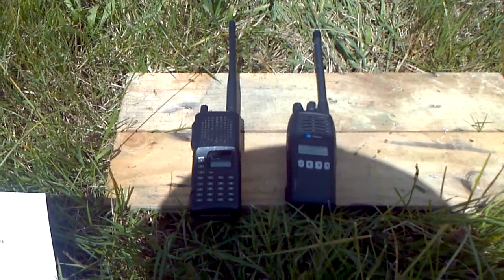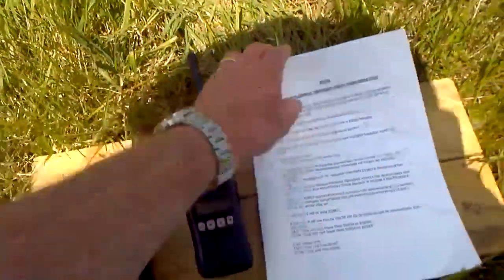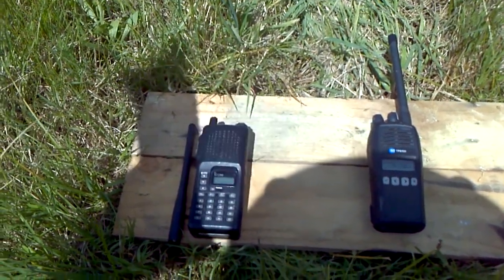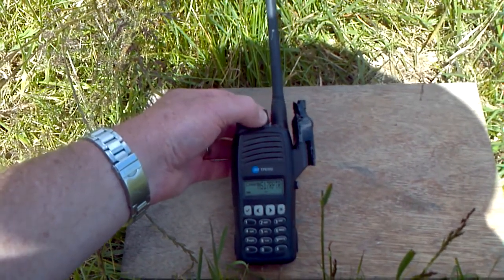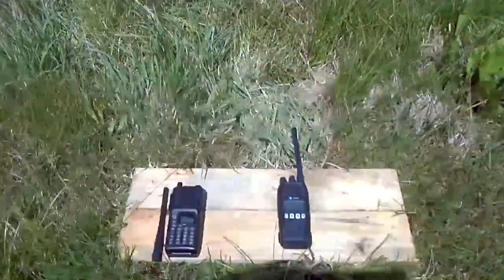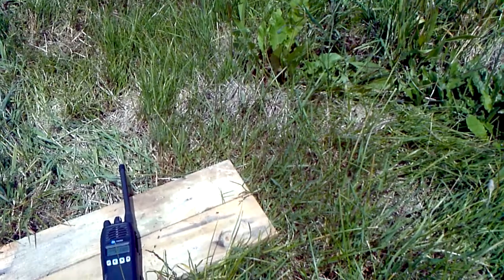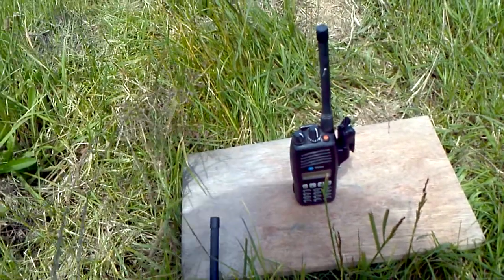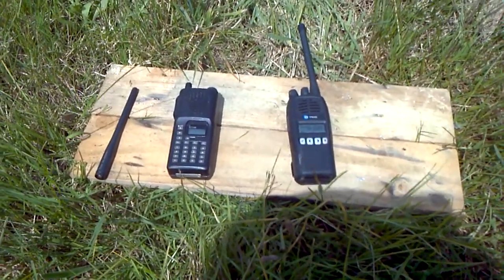NELSPECS RDTRI Rapid Deployment Temporary Radio Infrastruture (Portable Repeater)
Rapid Deployment Temporary Radio Infrastructure. RDTRI (Ah Dee Try).
A lightweight, rugged, waterproof portable repeater/cross channel link. based on Tait TP8120 IP67 Two shot mogulded rugged handheld radio. Ideal for SaR & Emergency Response Teams. Use as a repeater until portable suitcase repeater can be flown in. Use as a linking repeater until a suitcase version can be flown in. Use to link a repeater channel to simplex to fill in a dead spot. Use to provide standalone coverage in a secondary search area. Ensure your first response teams are not left wanting comms instead of performing their tasking. Rapid deployment communications, rapid deployment repeater. emergency two way radio, lightweight repeater, portable repeater.